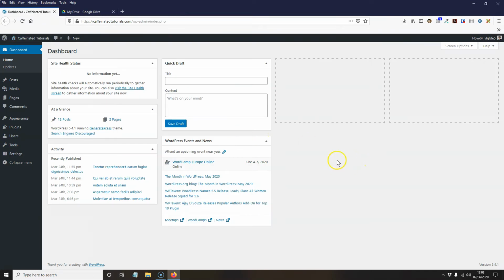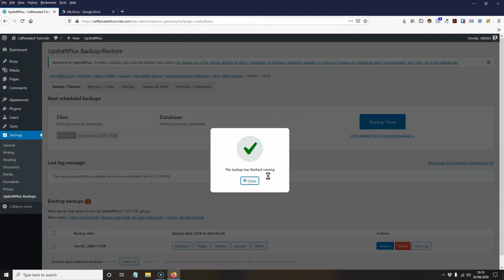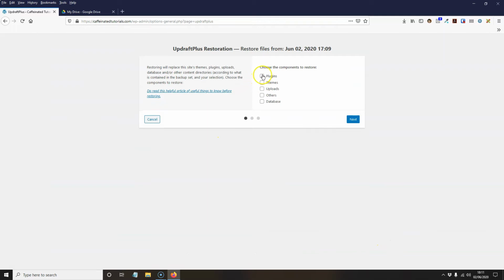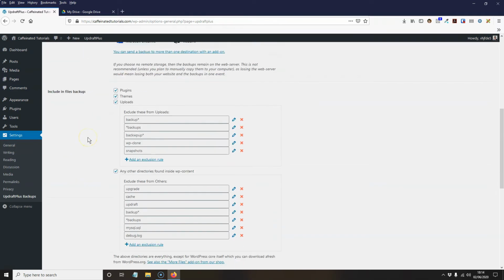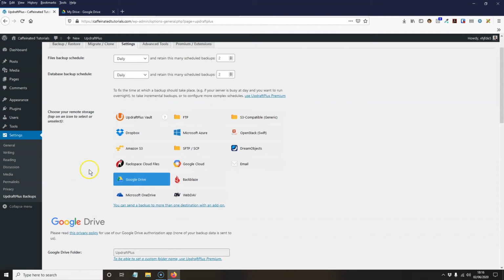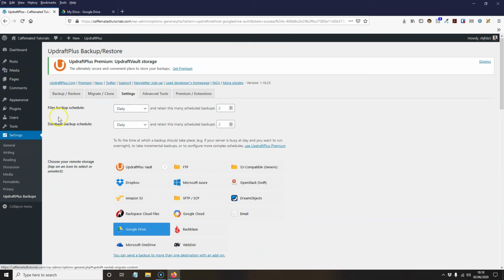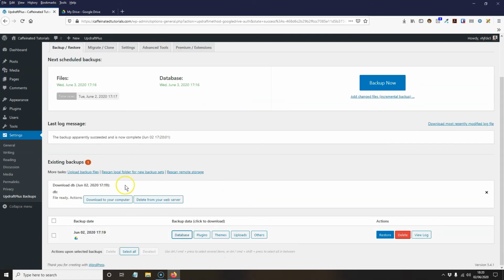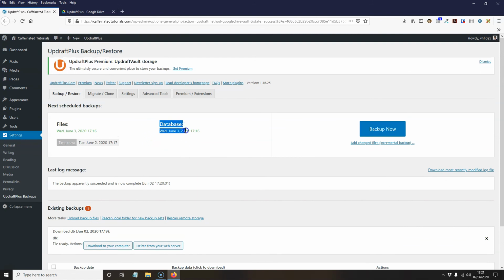How to Backup Your Wordpress Website in 2020 / UpdraftPlus Tutorial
You can follow along with this WordPress tutorial. I explain things step-by-step so you don't miss anything.